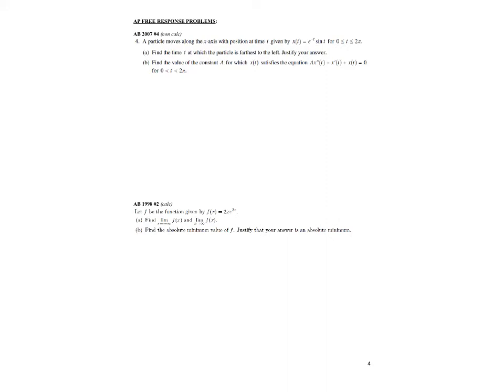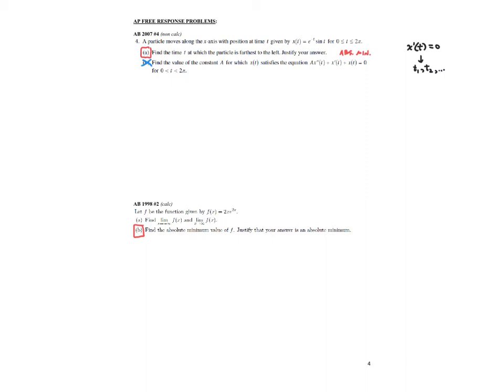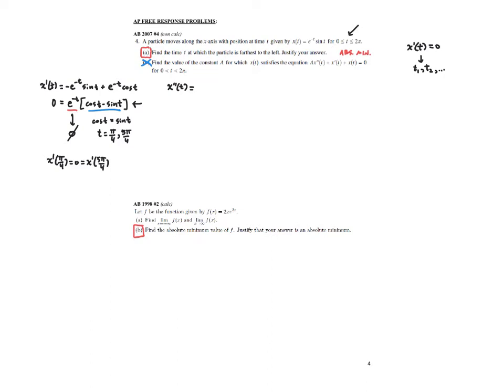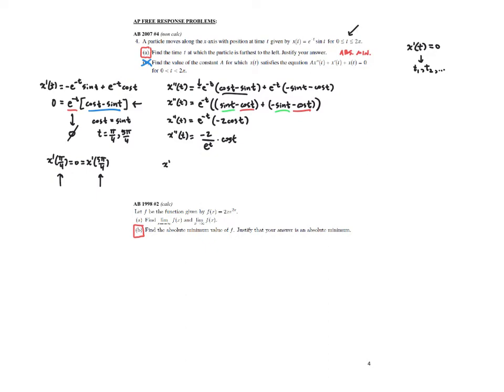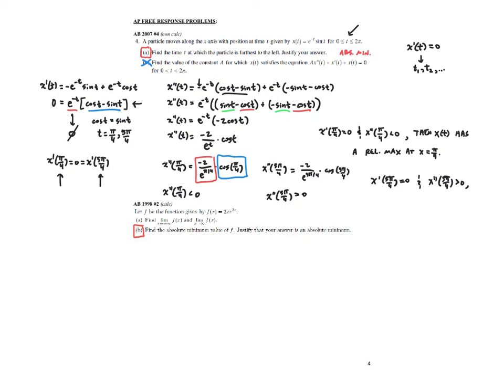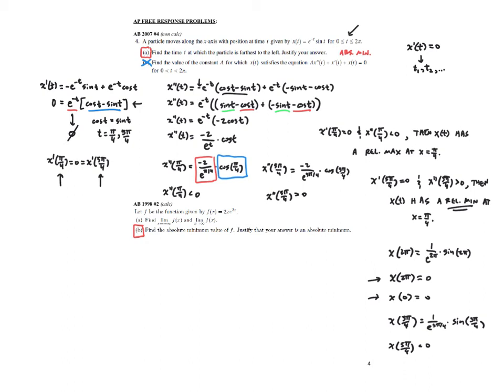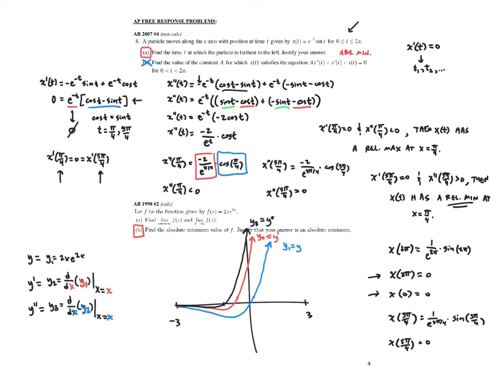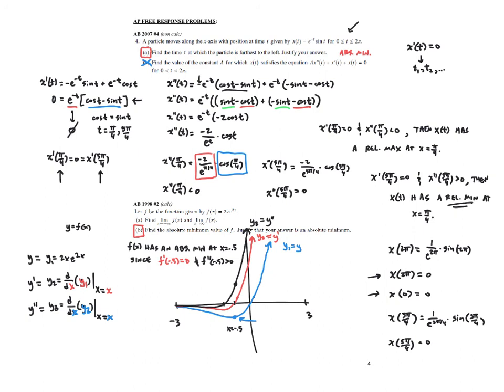4.2 Day #2 Notes (More with the 2nd Derivative Test)